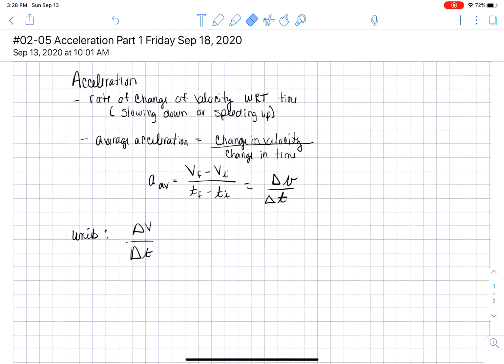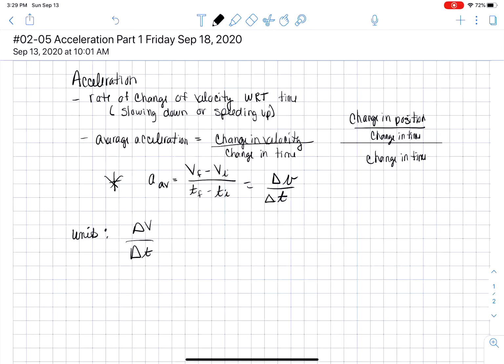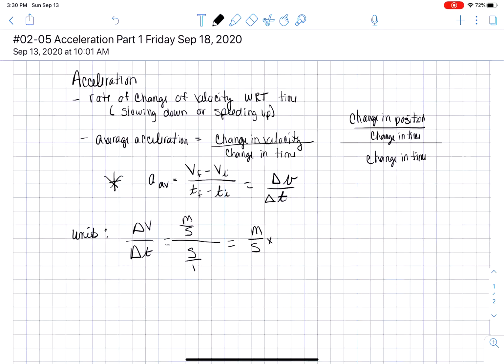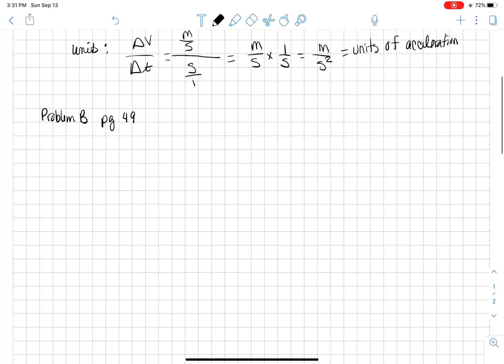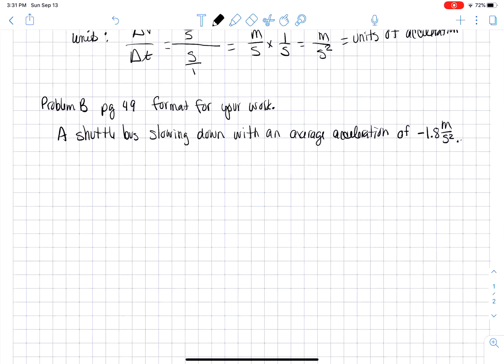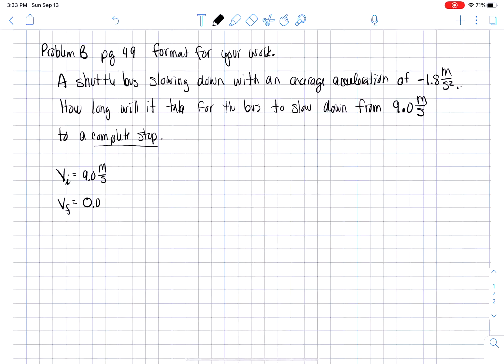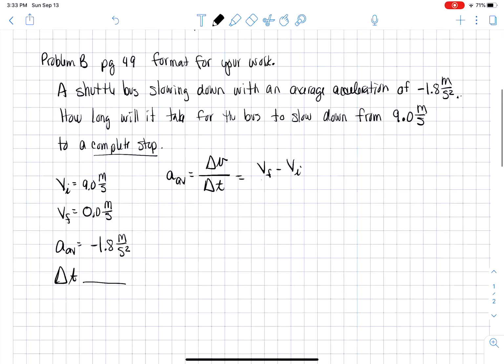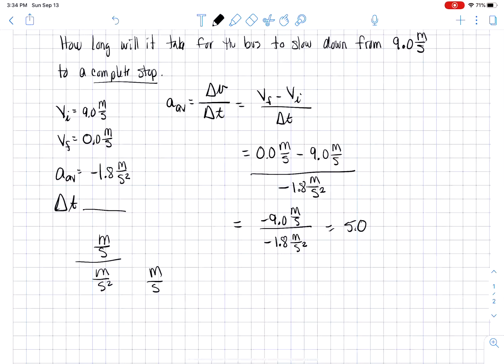#02 05 Average Acceleration Part 1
Basic calculation of average acceleration from change in velocity over change in time.